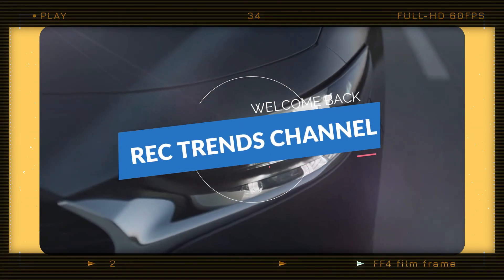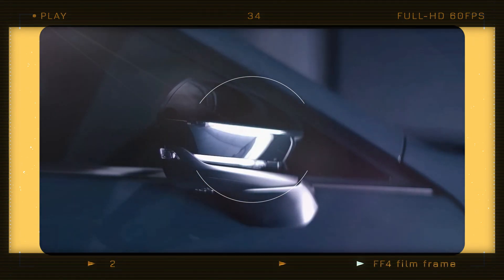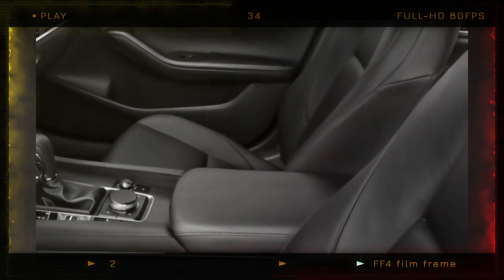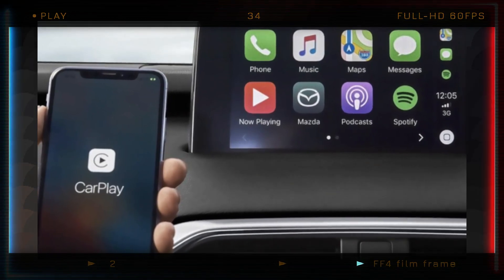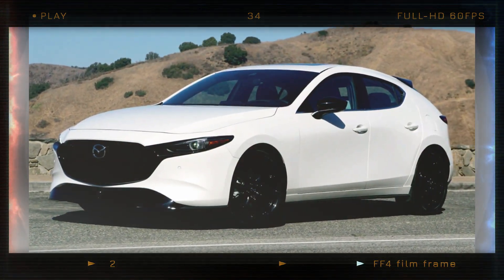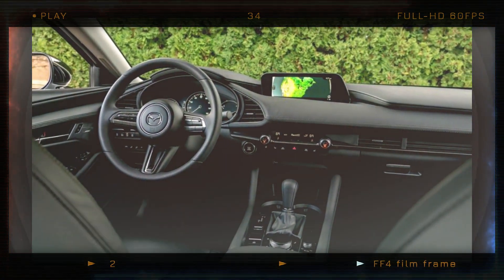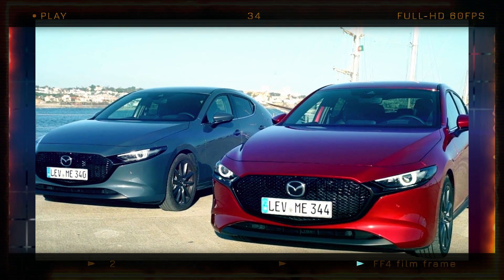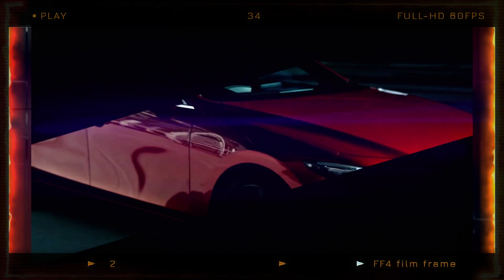The Price 2024 Mazda 3 Shock EVERYONE!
2024 Mazda 3 - The 2024 Mazda3 comes with a refreshed range of trims, including the base S grade available exclusively as a sedan. With expanded standard features like blind-spot monitoring and rear cross-traffic alert, you'll enjoy enhanced safety on the road. Powered by a 2.5-liter four-cylinder engine producing 191 horsepower and 186 pound-feet of torque, the Mazda3 delivers a thrilling driving experience.

Mazda offers a selection of premium paint colors, including Soul Red Crystal Metallic and Machine Gray Metallic for $595, and Polymetal Gray Metallic, Snowflake White Pearl Mica, and Ceramic Metallic for $450.